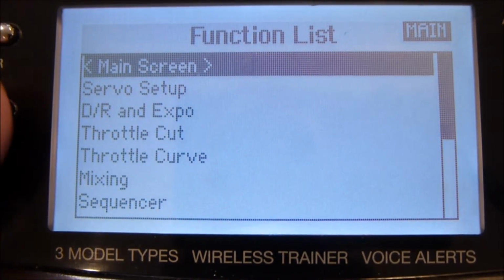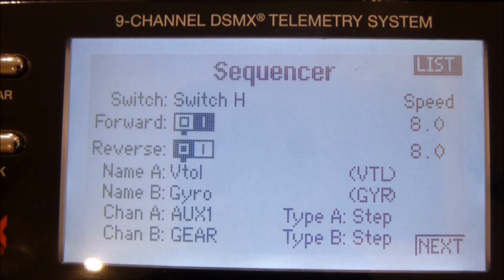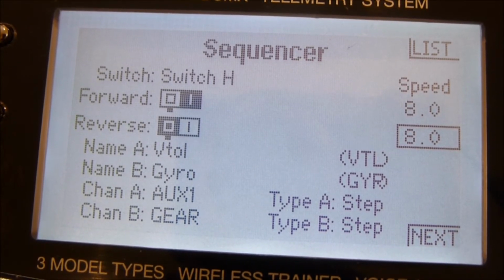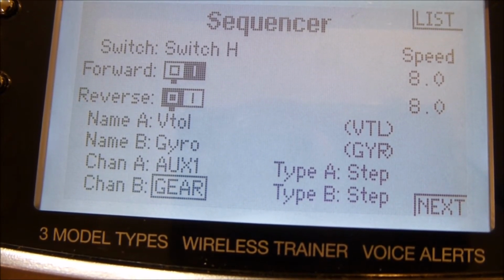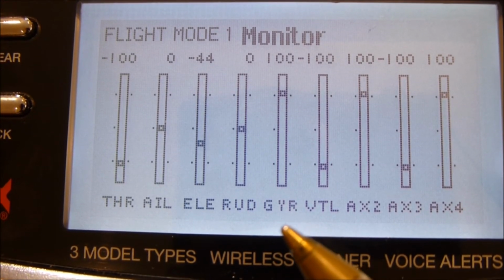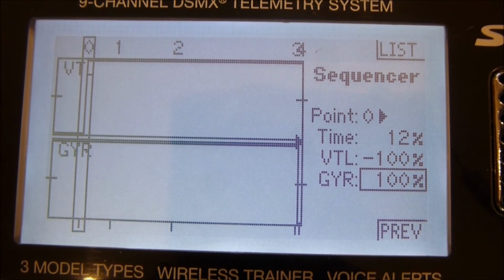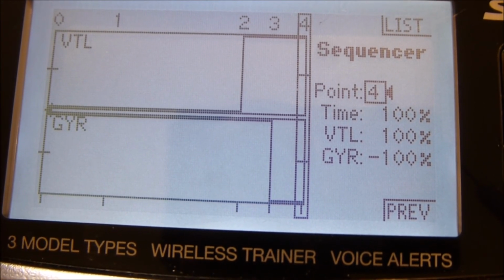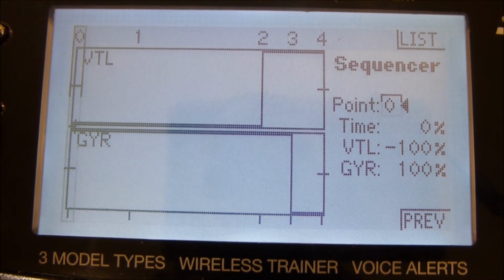Convergence VTOL: Sequencer in the DX9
Convergence VTOL: setting up the Sequencer in the DX9 to combine switch functions for VTOL/Forward Flight transitions and Gyro/Acro selection.